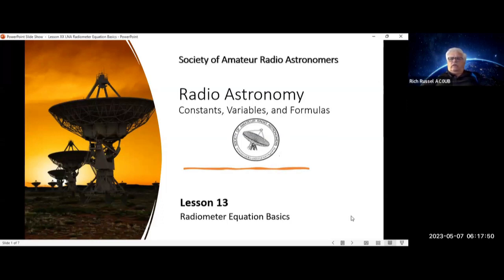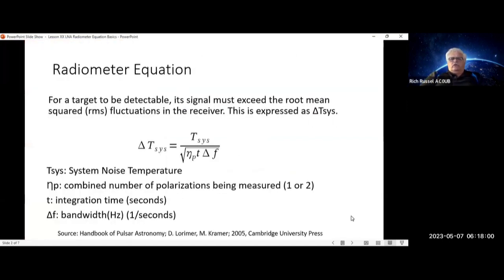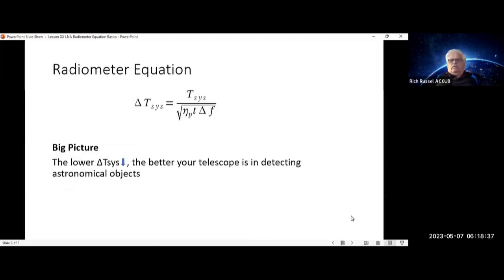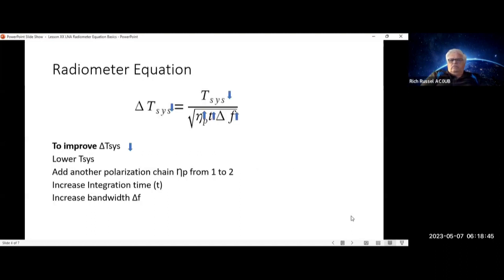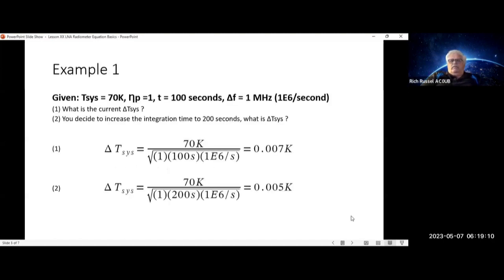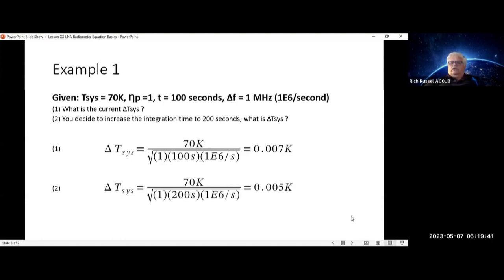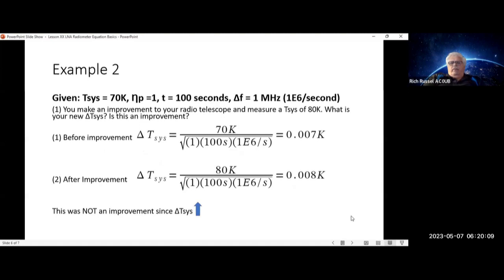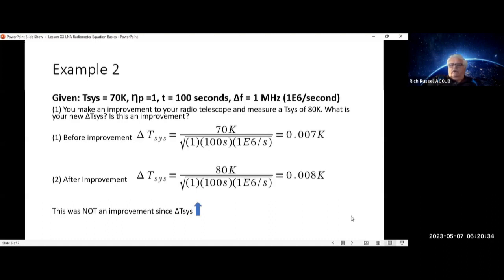Radio Astronomy Formulas: Lesson 13 - Radiometer Equation Basics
Presenter: Dr. Richard Russel, AC0UB